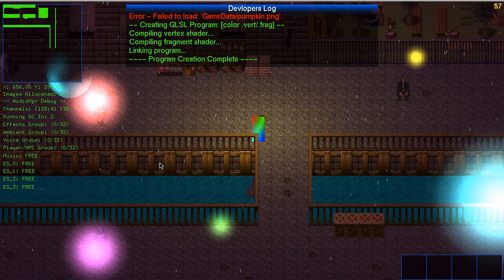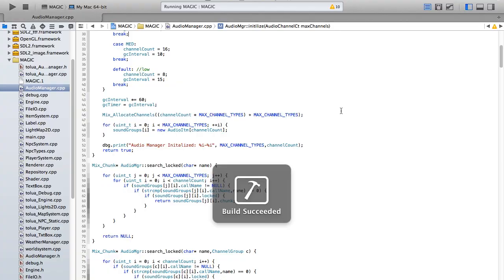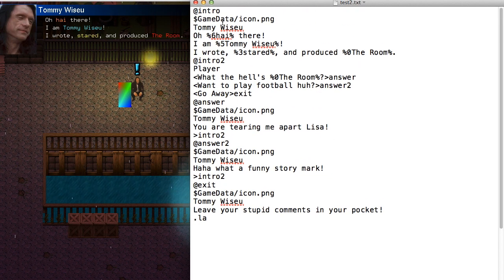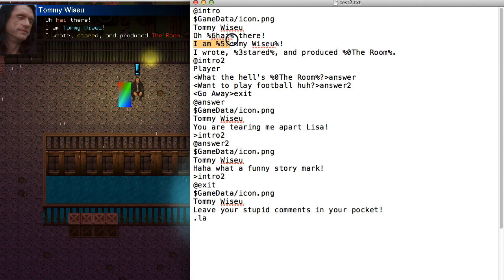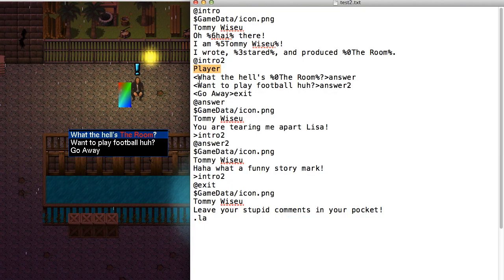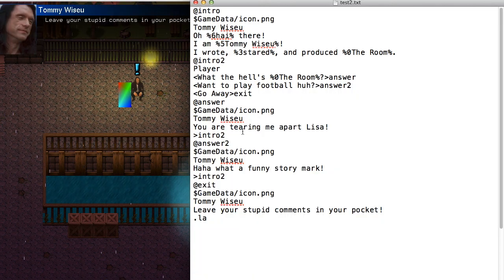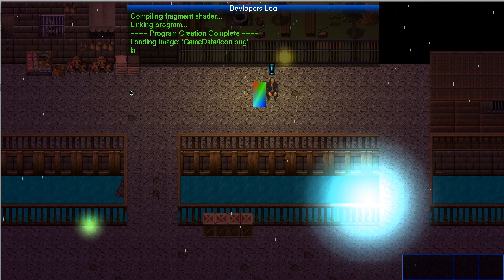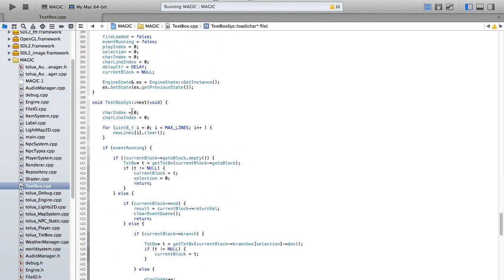Nightly Development: Episode 1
TextBoxes are mean.